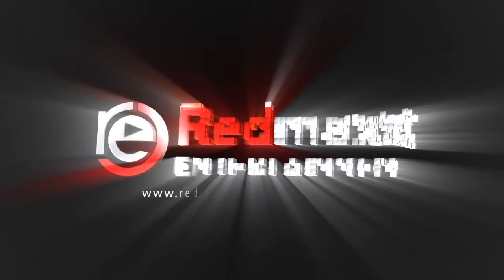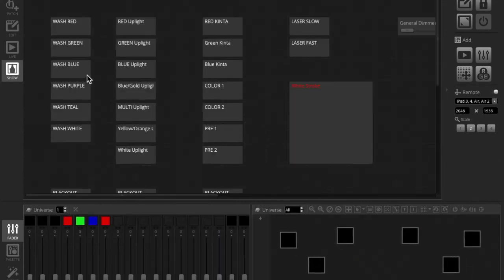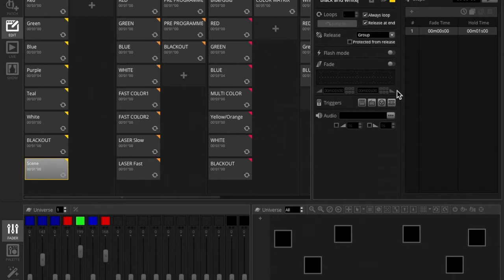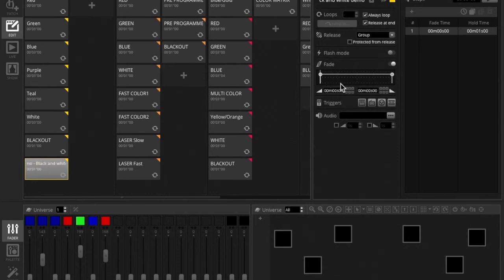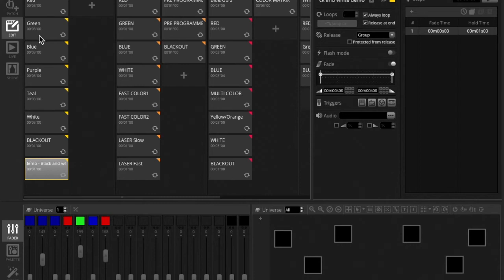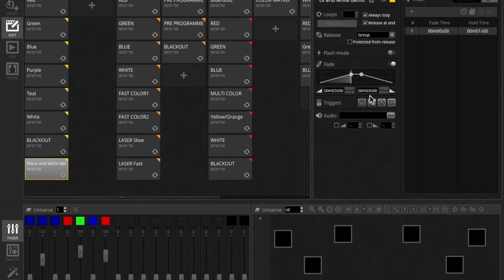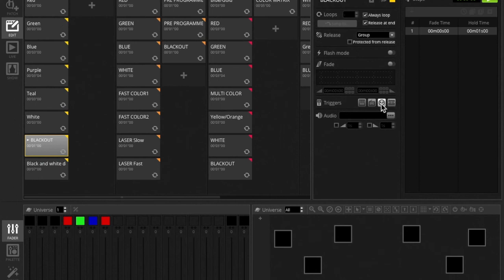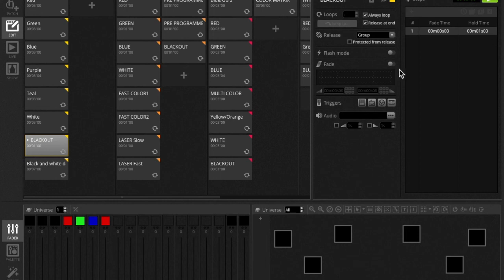ADJ myDMX 3: Fading Between Scenes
Hello! and Thank you for checking out my video. This is a quick tutorial on how to fade between scenes in My DMX 3.0.